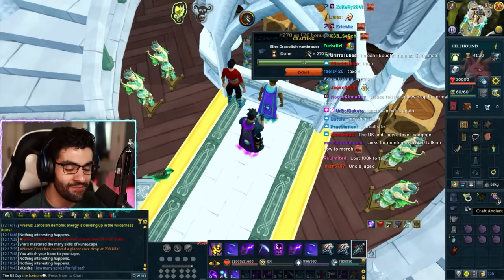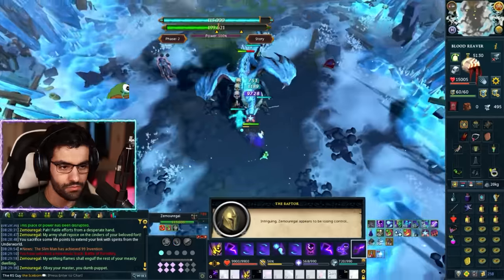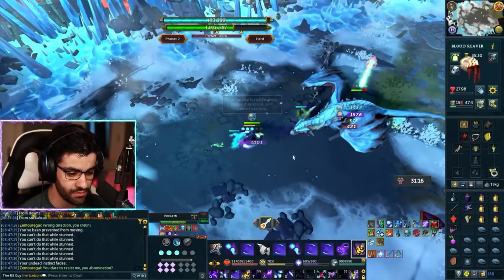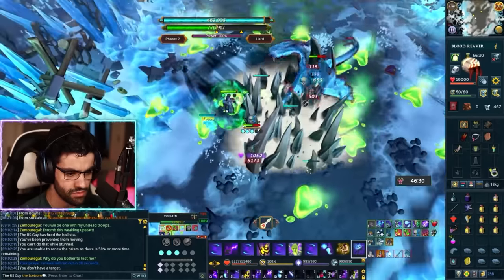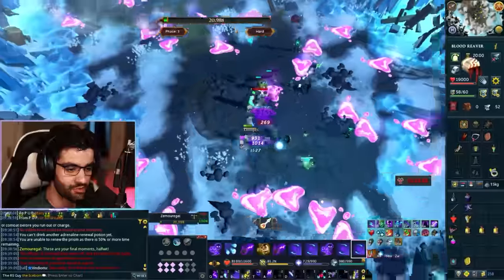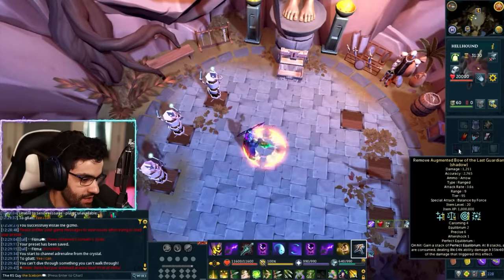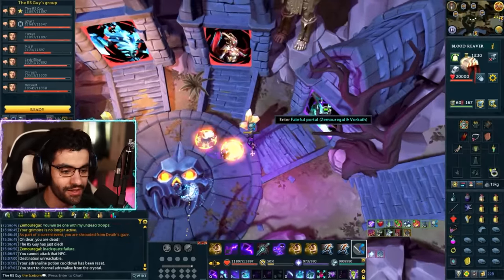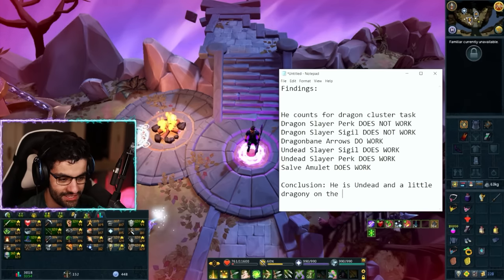Vorkath is PURE Chaos | RuneScape 3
The Vorkath Launch was absolutely insane, what a fun day man. These were the best moments from my 16 hour Release Day stream!